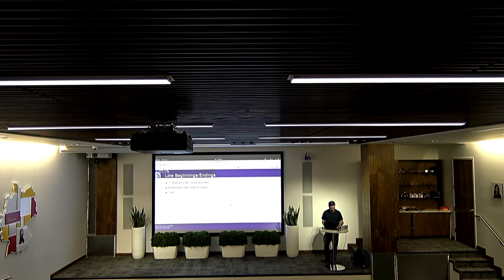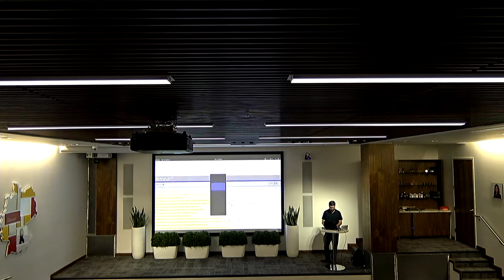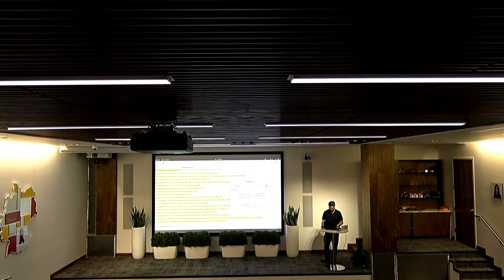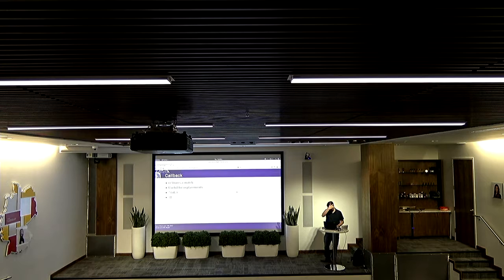"Hands on with Regex" by Kyle Waters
Presented by Kyle Waters on 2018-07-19 for Utah PHP Users Group.